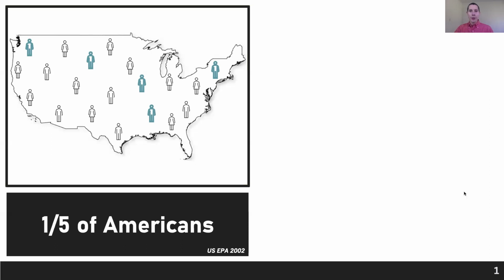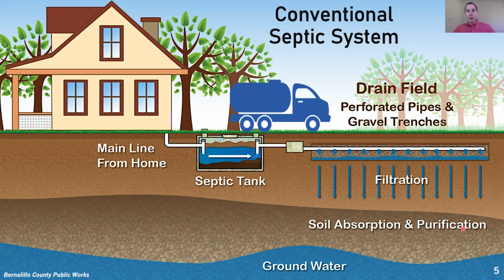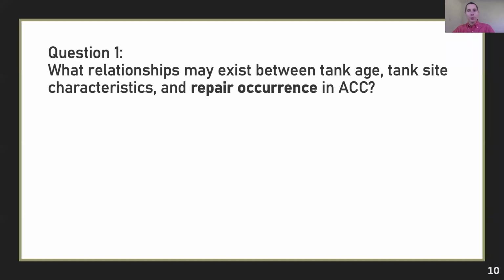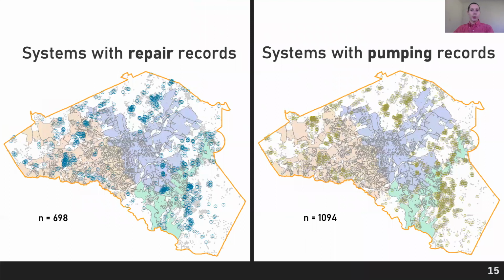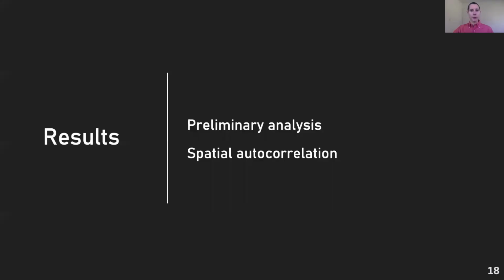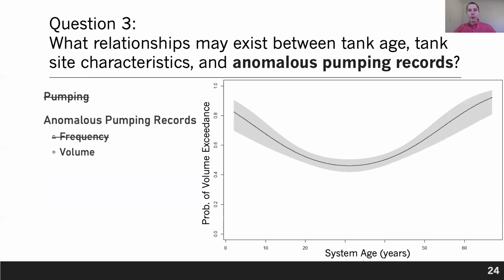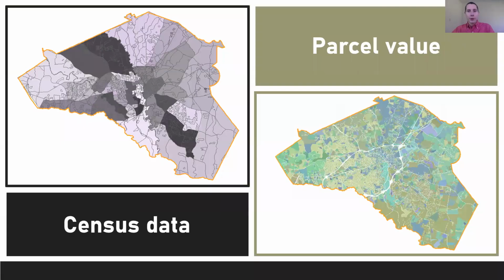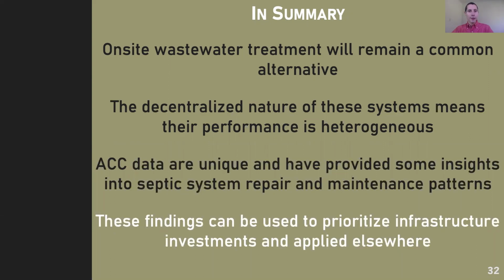Spatial, temporal, + economic drivers of septic system maintenance, Kyle Connelly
Full Title: Spatial, temporal, and economic drivers of septic system maintenance in Athens-Clarke County, Georgia

Approximately half of Georgia’s population, 4.9 million people, are serviced by an onsite wastewater treatment system (OWTS).  Additionally, decentralized wastewater treatment will likely remain commonplace well into the future, as the Southeast U.S. is currently undergoing a rapid rate of domestic migration and suburban growth outside of urban centers.  In fact, approximately 20% of existing homes and 16% of new developments in the Southern U.S. utilize OWTSs.  Conventional subsurface septic systems (SSs) are frequently installed for suburban domiciles which require an OWTS and thus are common in residential areas on the periphery of central sewer networks.  However, little is known about what influences SS maintenance or performance on the landscape.  Poorly sited and/or inadequately maintained SSs can be a source of pathogenic and nutrient pollution, and regular upkeep is paramount to ensuring SSs remain functional.  Yet, recommended SS desludging intervals are inconsistently followed because these units are usually located on private land.  Consequently, guidelines must rely on voluntary participation by SS owners, although SS pumping and maintenance costs are a likely barrier for low-income populations.  Therefore, a better understanding of what environmental, temporal, or social parameters drive SS maintenance (and thus performance) is needed in order to reduce risks to communities, provide managers guidance, and protect waterways.  To address these challenges, this project will, (i) explore relationships between spatio-temporal SS characteristics and county-level SS pumping records from Athens-Clarke County, Georgia to isolate the attributes of pumped and inferred failing systems, (ii) investigate socio-economic patterns of homeowners who have SS pumping records, (iii) use those relationships to estimate the performance of SSs without pumping records, and (iv) correlate watershed-level SS metrics with in-stream water quality.  This analysis will help elucidate where and when SSs may fail and can aid municipal decision makers in equitably prioritizing wastewater treatment infrastructure investments and policies.